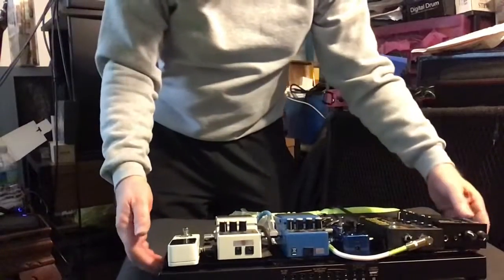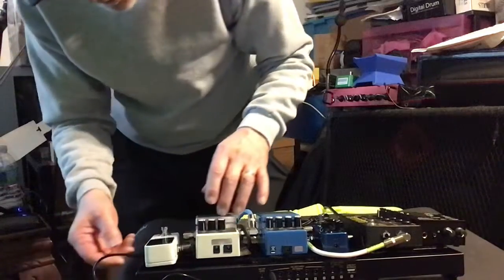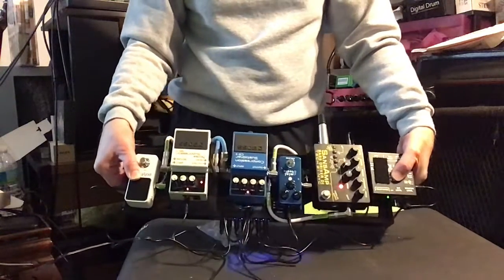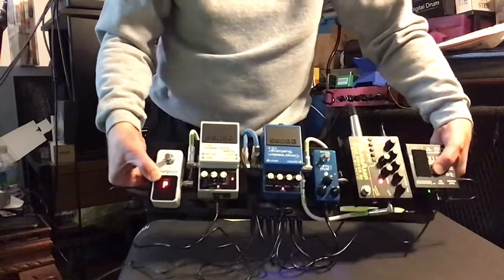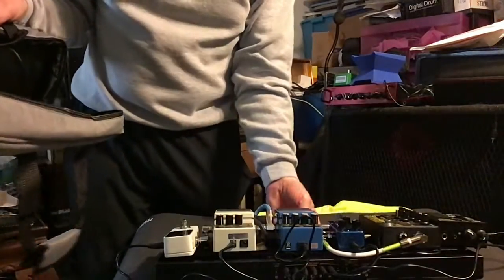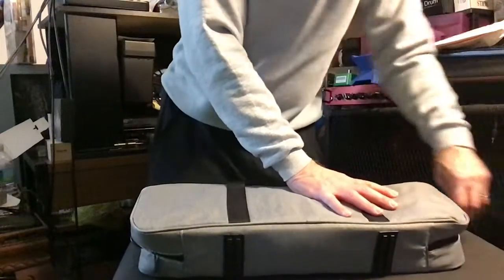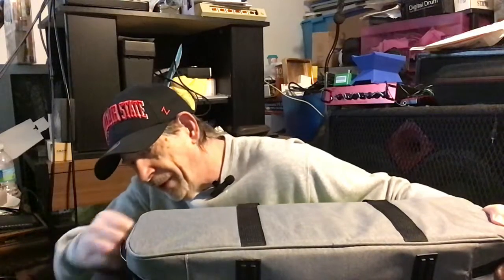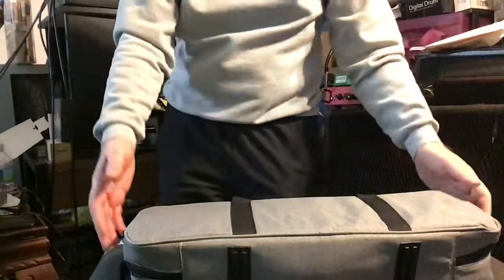Gear review and demo Kmise pedal board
My new Kmise  bass pedal board setup and review

$70 us Amazon

Tuner, noise surpresser, compressor, cab sim, Sans Amp, IEM headphone amp

Please check out my unboxing video for more details of what it comes with.

RTS